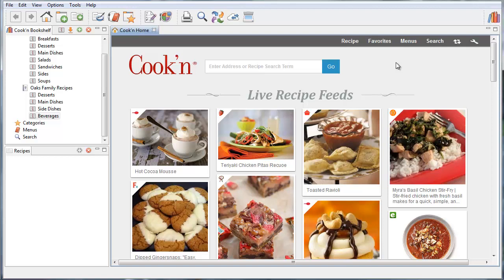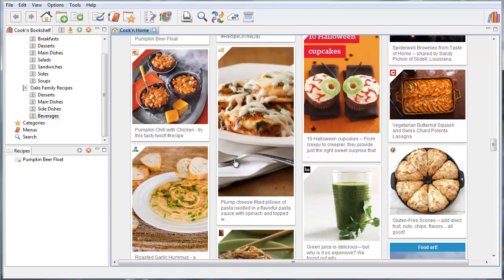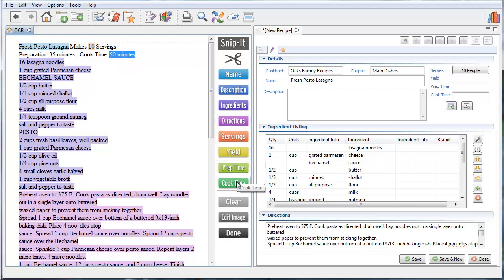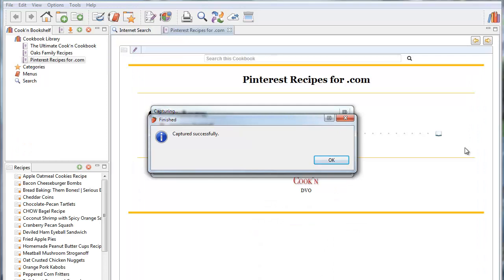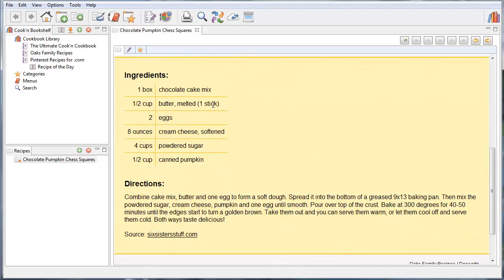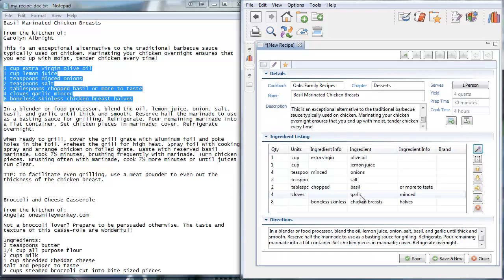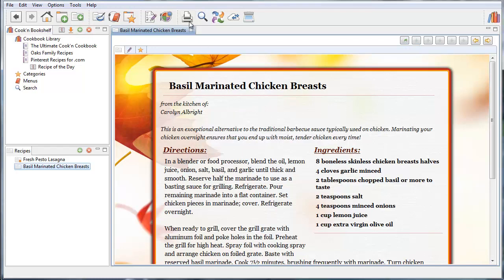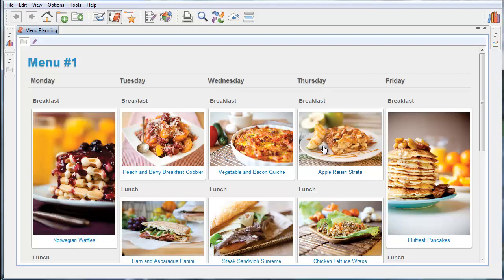Cook'n Version 11 New Features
Video demonstration of the new features added to Cook'n Version 11.